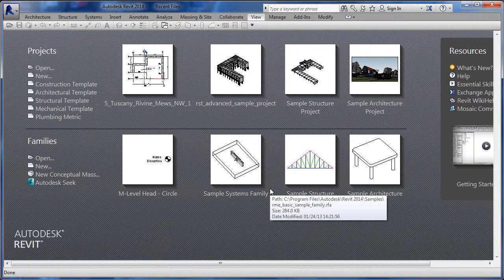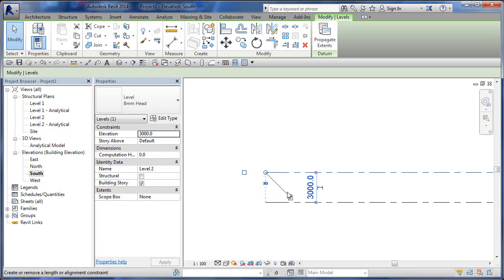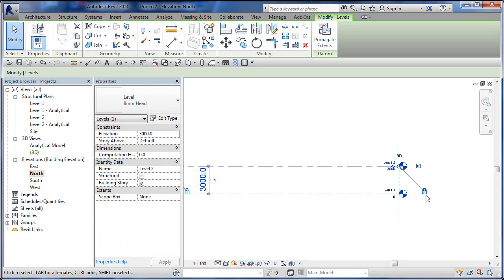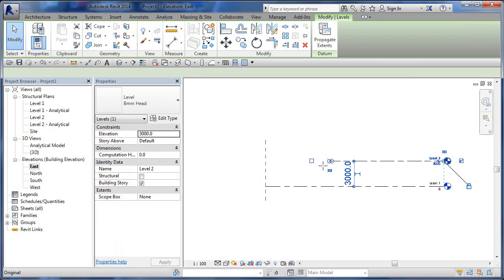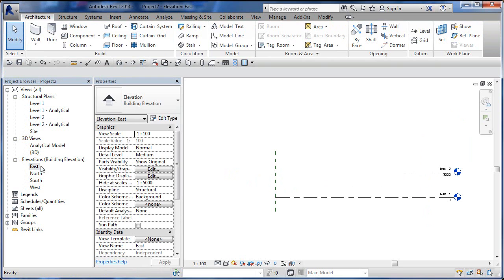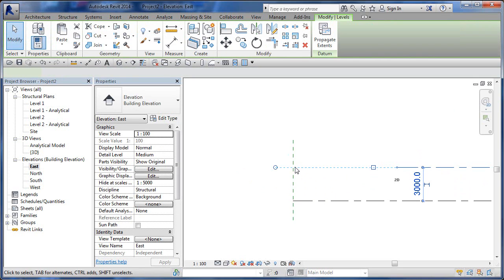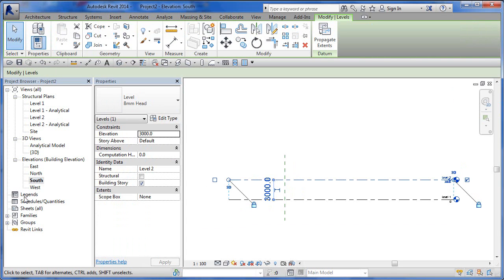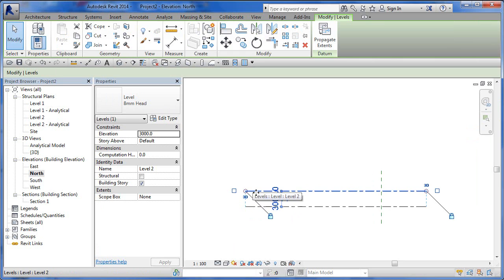23 2D 3D LEVEL ENDPOINTS RESET 3D EXTENTS